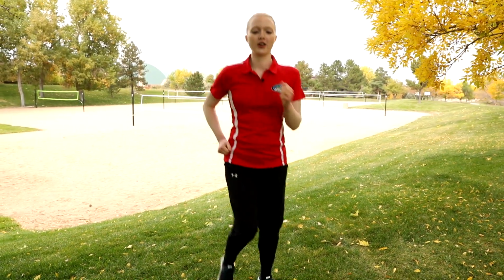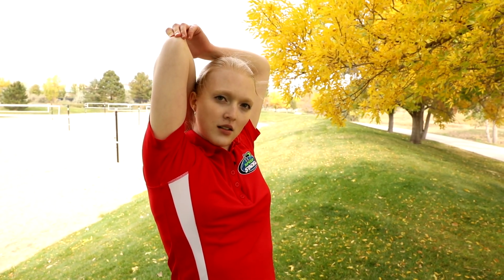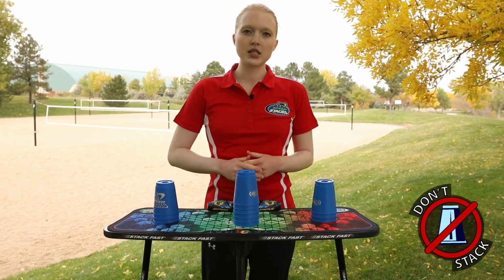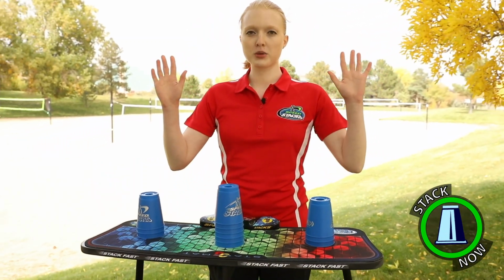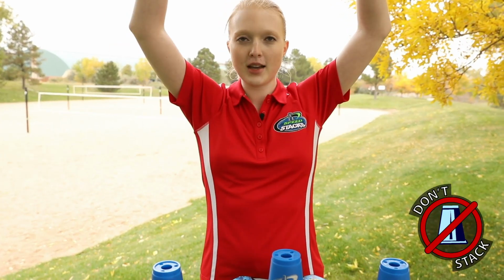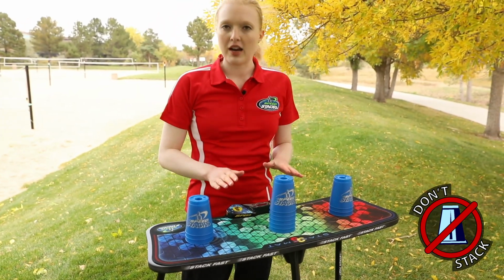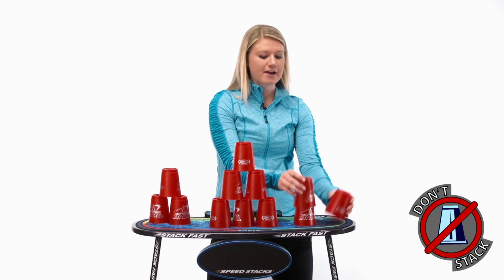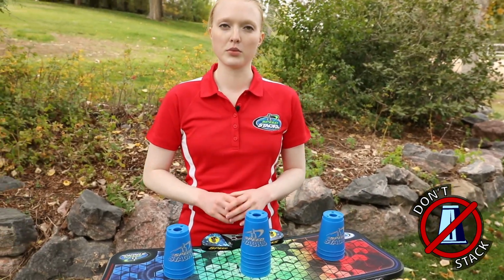Beginner | Lesson 4 | 3-6-3 & Fixing Fumbles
Students learn the basic patterns through video instruction and teacher led games. The Speed Stacks Curriculum consists of interactive video lessons for your classroom. Each lesson is between 15-20 minutes and will teach your students the basics of Sport Stacking in a fun and interactive way.

0:00    Introduction
0:34    Warm up
2:15    Distribute Speed Stacks
2:39    Review the 3-6-3
5:24    Practice the 3-6-3
7:29    Activity
9:03    Learn about fixing fumbles
9:50    Practice fixing fumbles
13:07  Lead a game
13:30  Wrap up